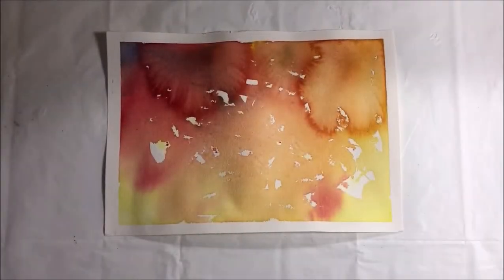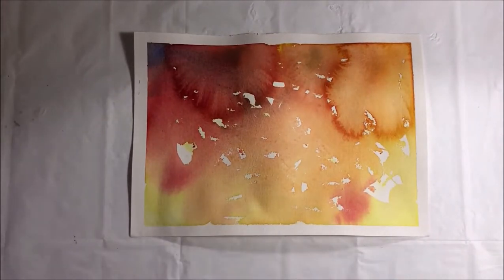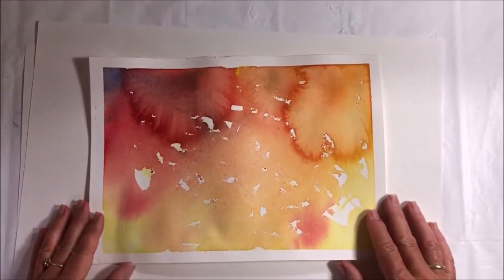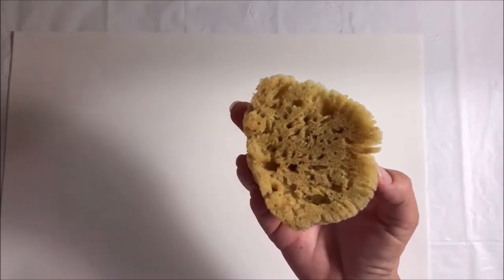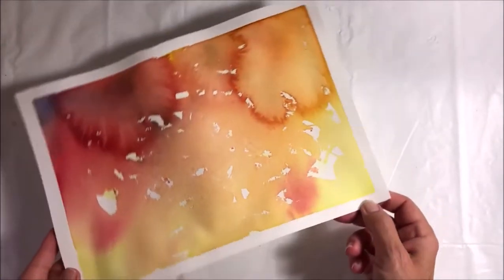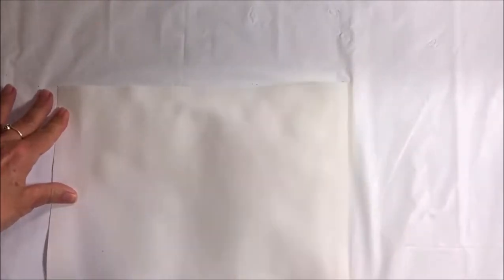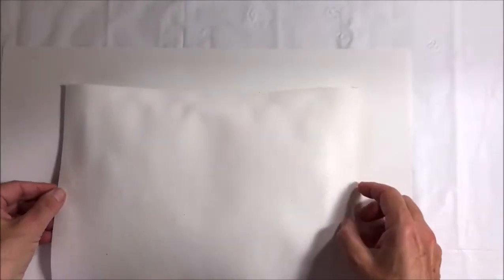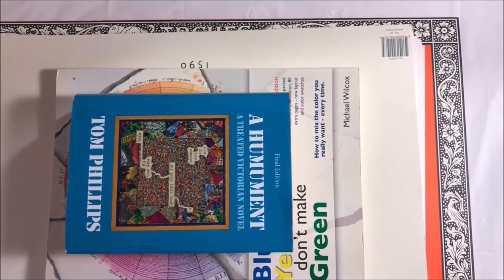Watercolour Challenge 26: Paint a Pike & Flatten your Paper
after the usual intro about painting a pike, a short demo about how-to flatten your buckled watercolour paper.
If you want to be part of the Aquarellista community, join us